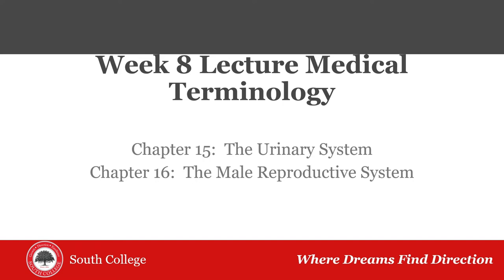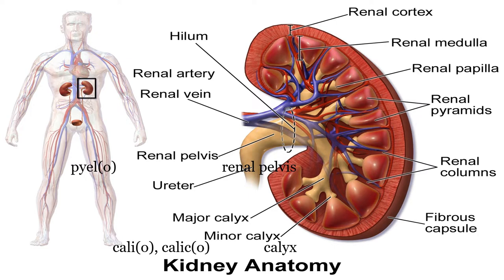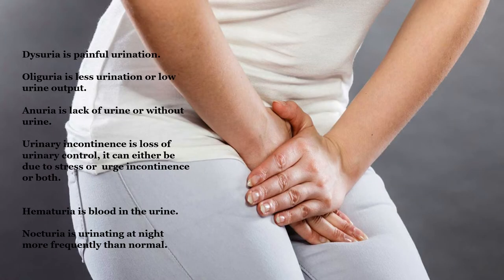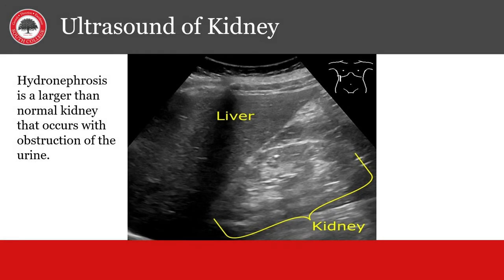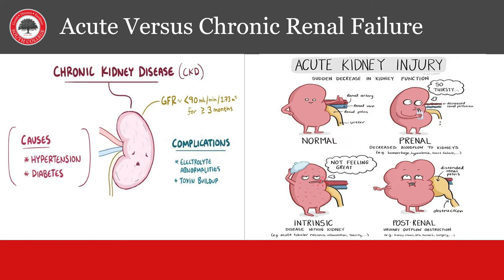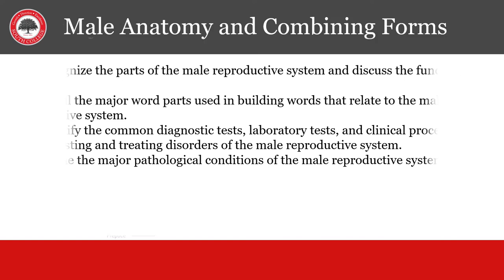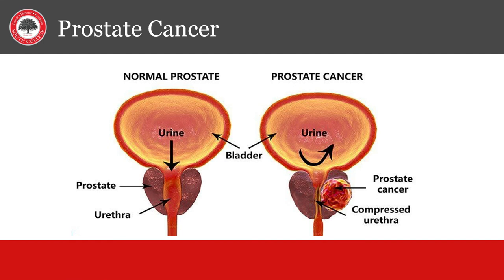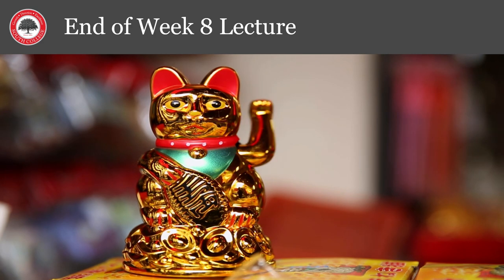AHS 1010 Medical Terminology Week 8 Lecture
This video covers Week 8 which has Chapters 15 and 16 or the Urinary System and Male Reproductive System.